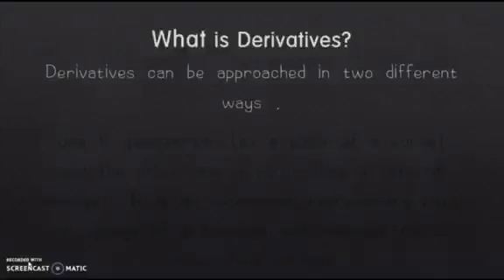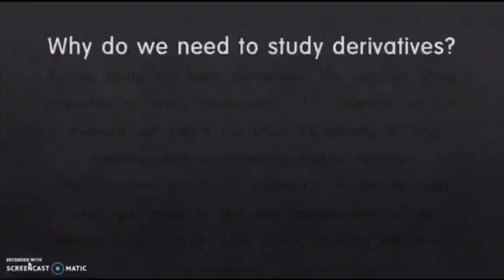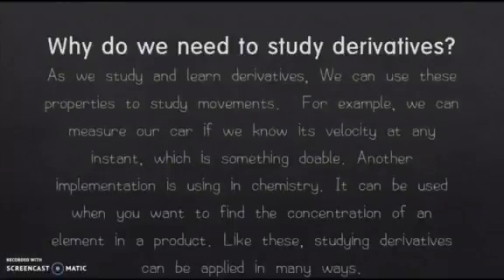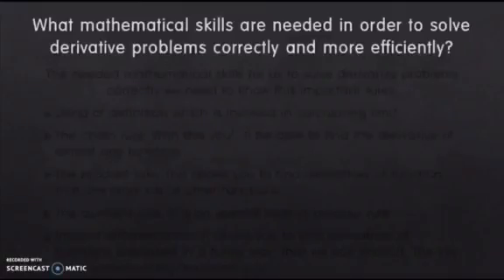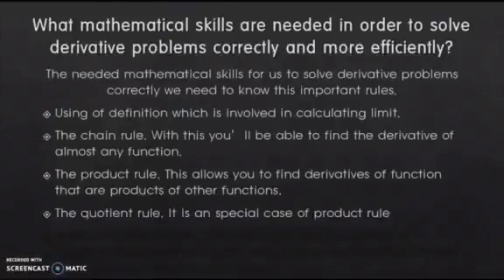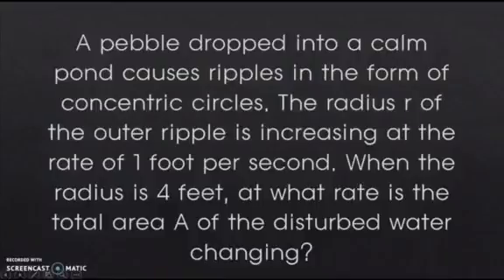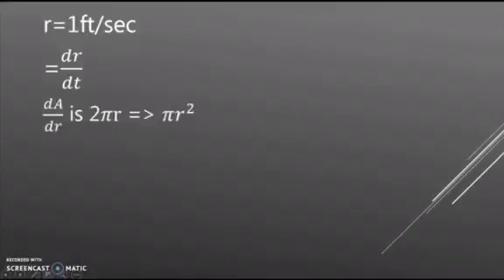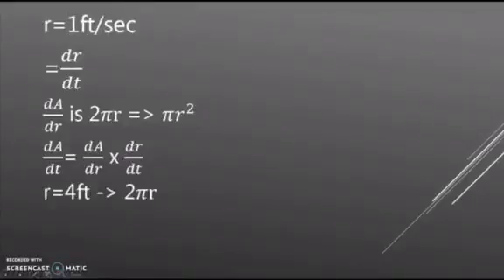My Calculus Vid (Problem #7)